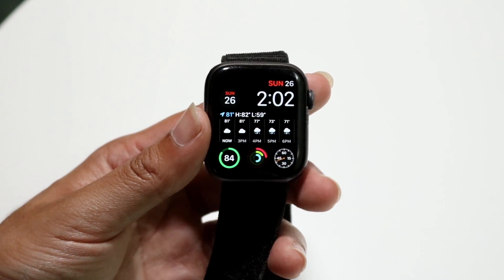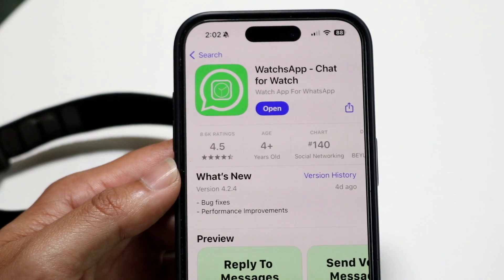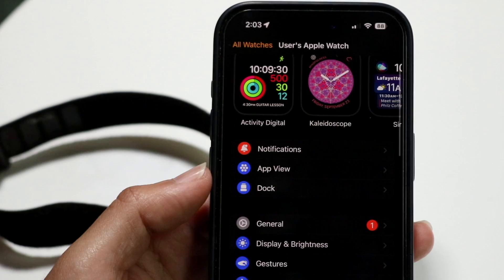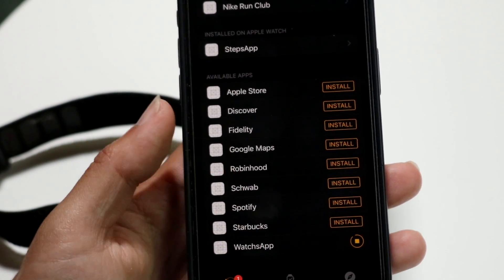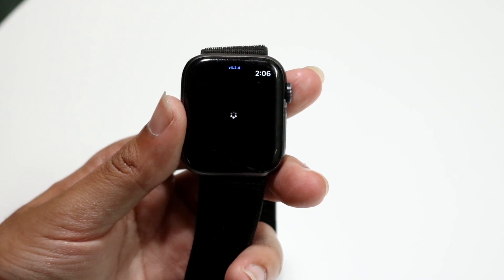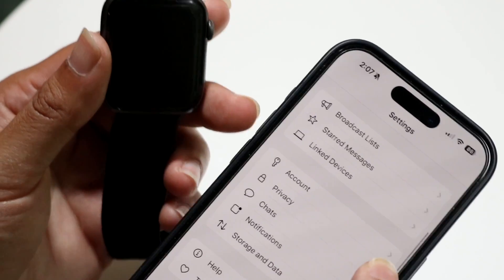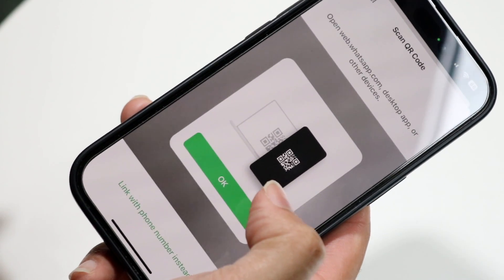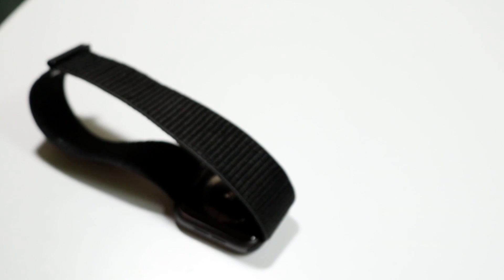How To Use WhatsApp On Apple Watch! (2024)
Here is exactly How To Use WhatsApp On Apple Watch! (2024)